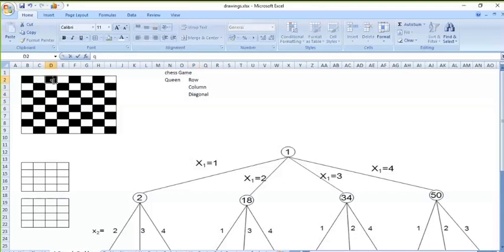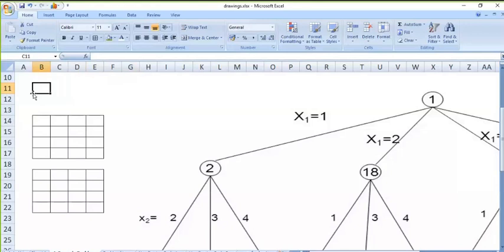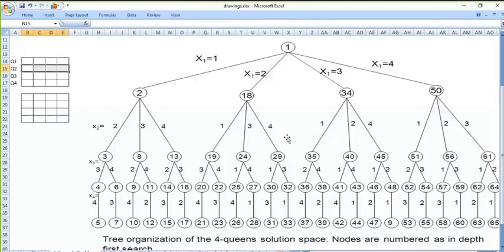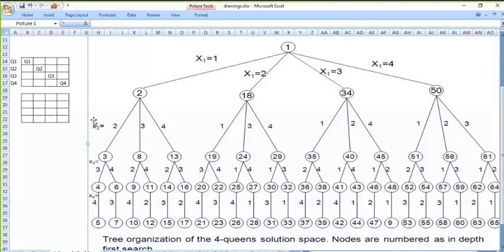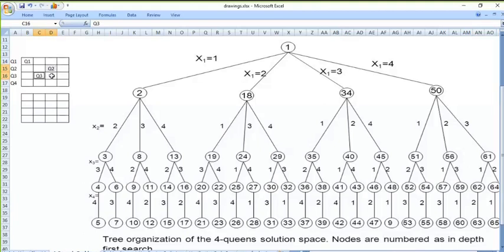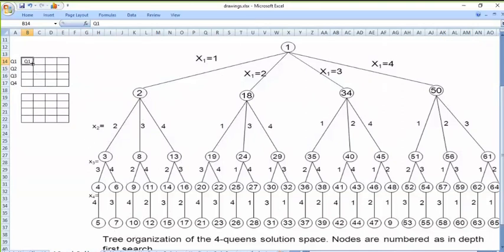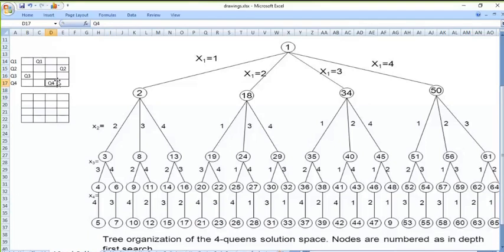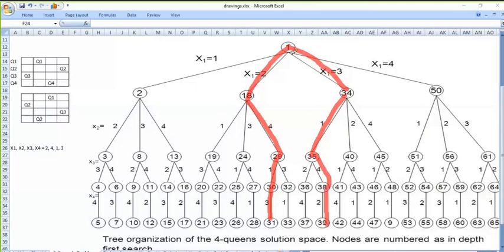DAA Class 41 - Back Tracking - N-Queens Problem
Semester - IV
Concepts - Unit 5 - Back Tracking - N-Queens Problem